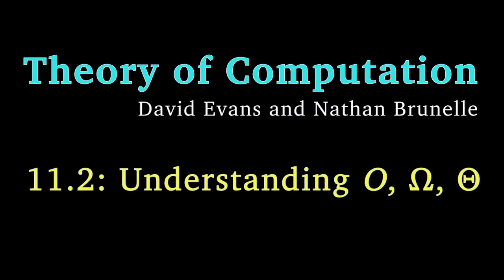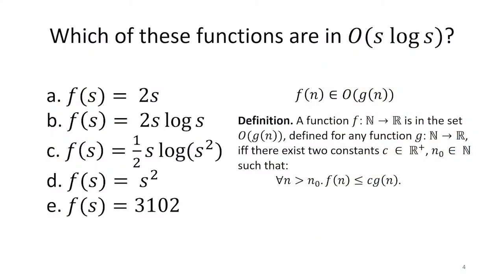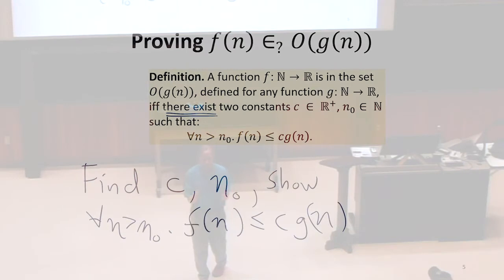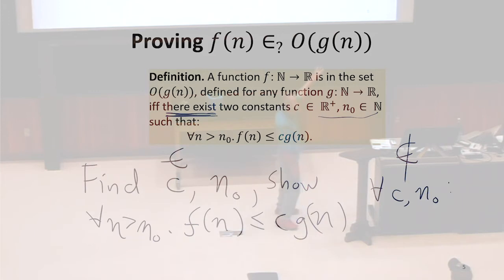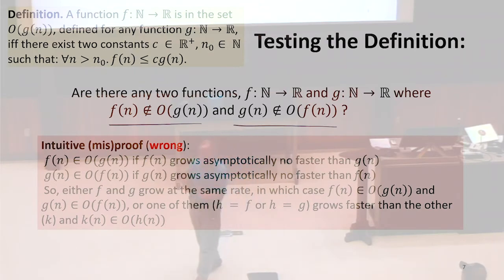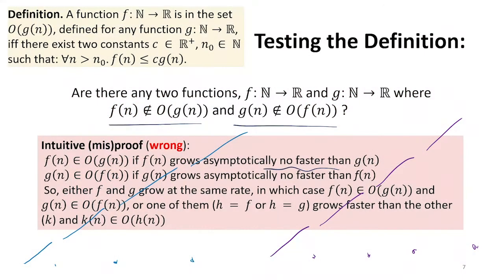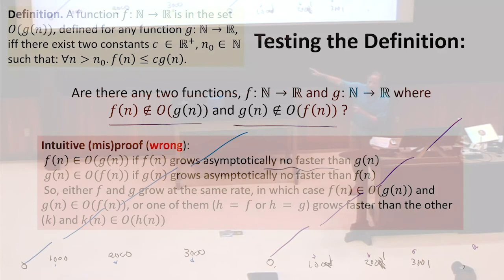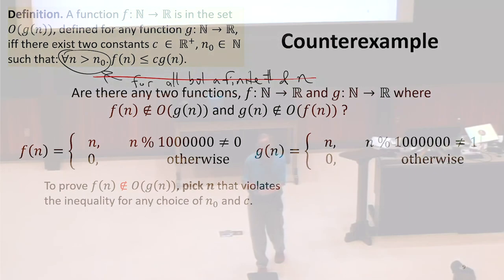Understanding the Asymptotic Operators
11.2: Understanding the Asymptotic Operators
- Quiz (answers in next video)
- Functions where f(n) \notin O(g(n)) and g(n) \notin O(f(n))